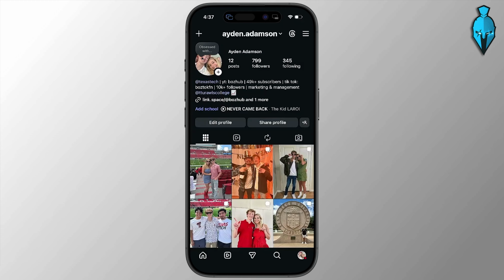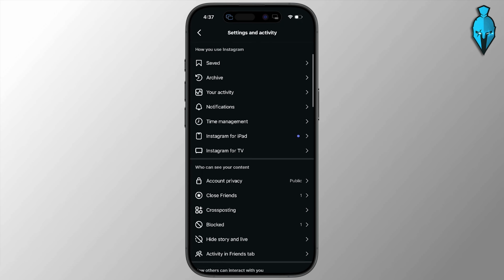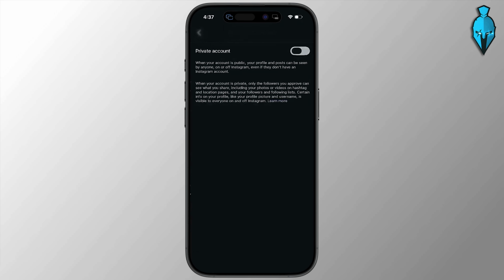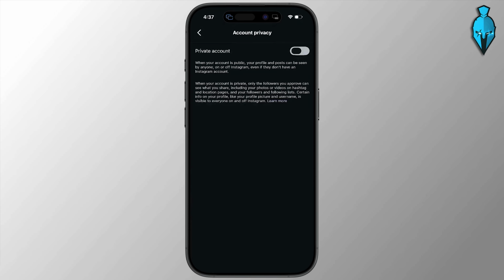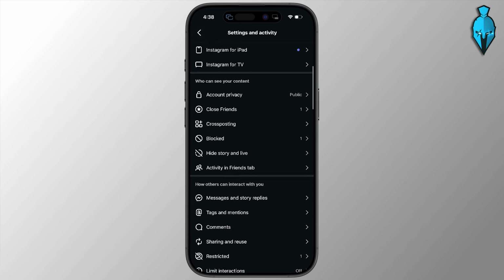How To Make Instagram Account Private - Full Guide